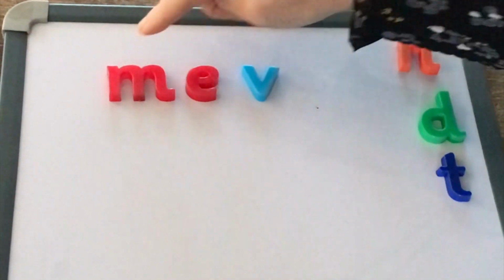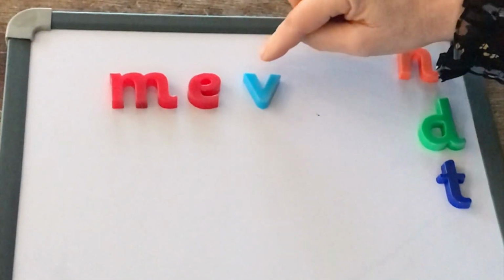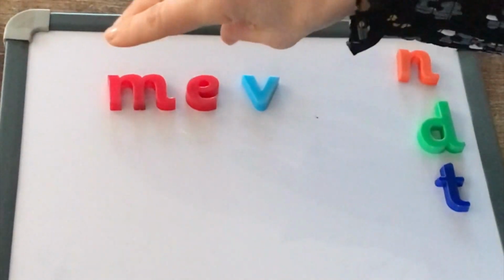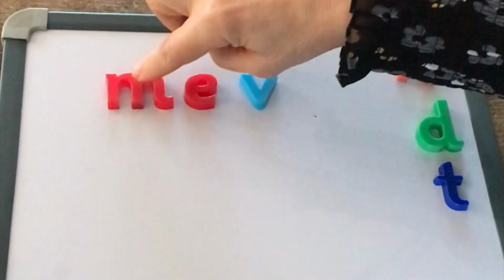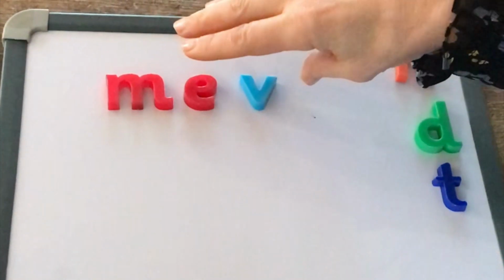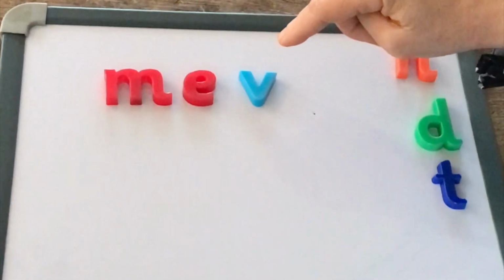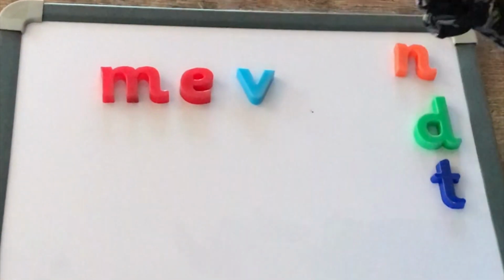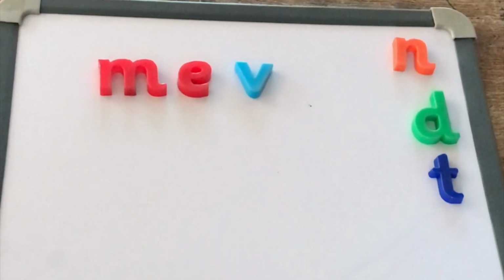Quick Tips - Blending the Final Sound to Make Simple Words